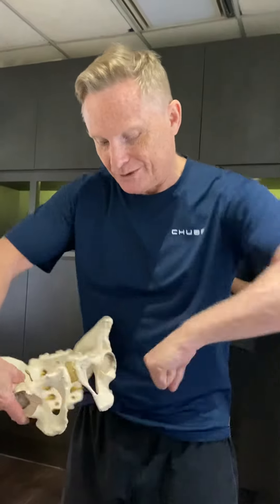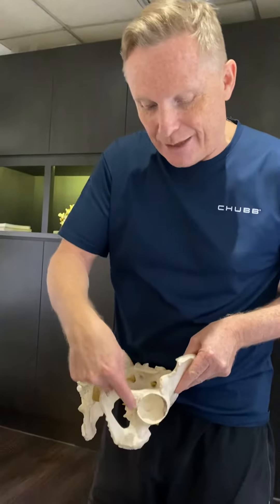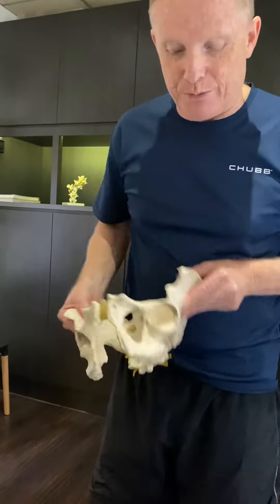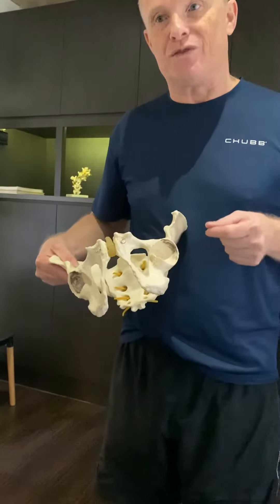6 September 2023